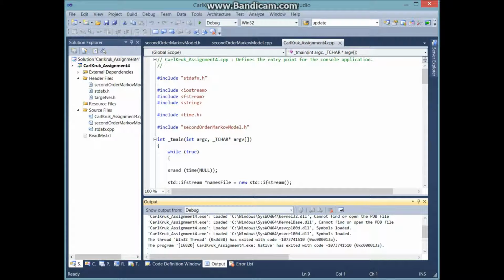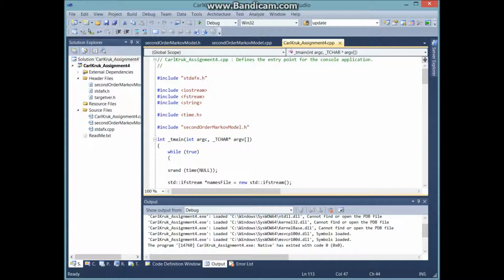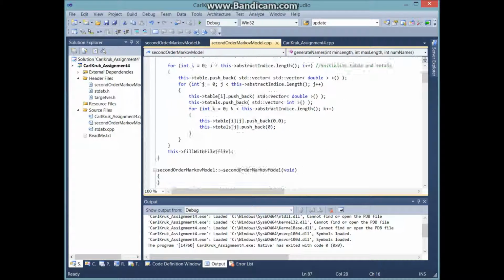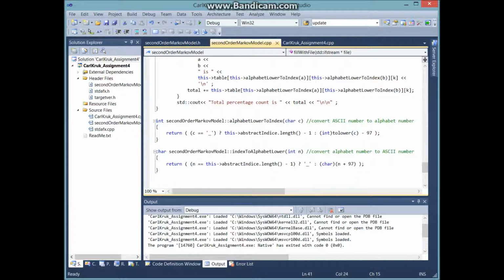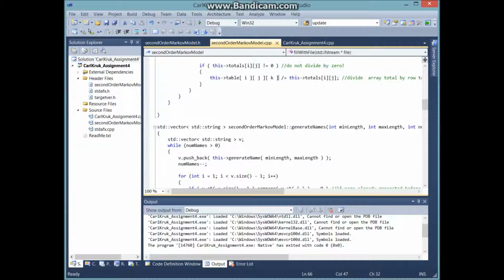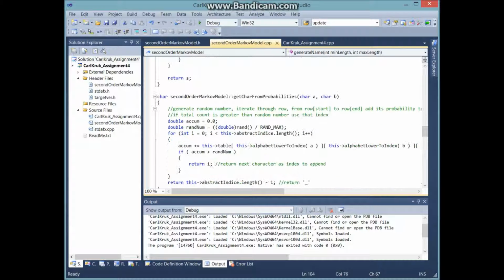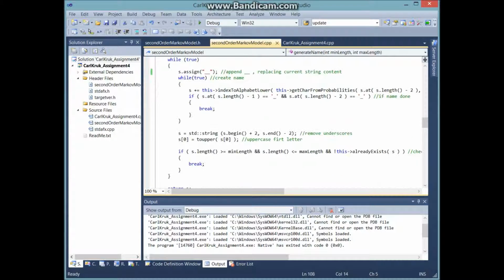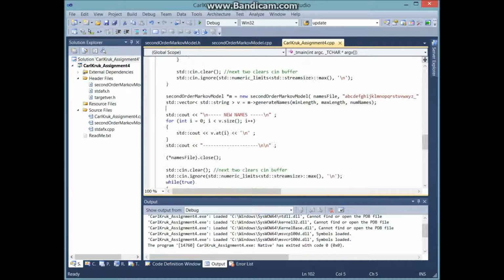Carl Kruk - Assignment 4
Second Order Markov Model